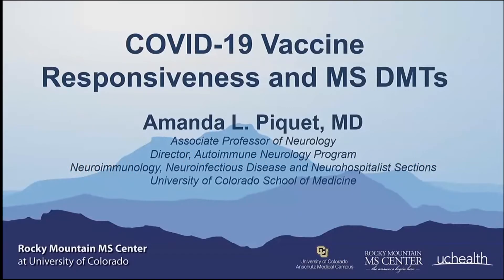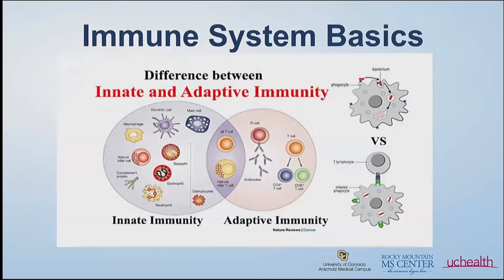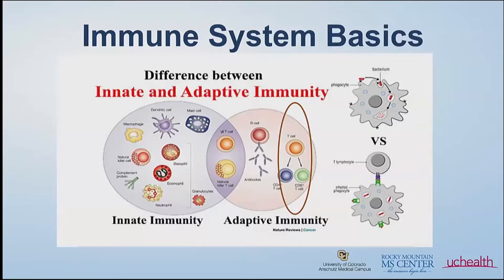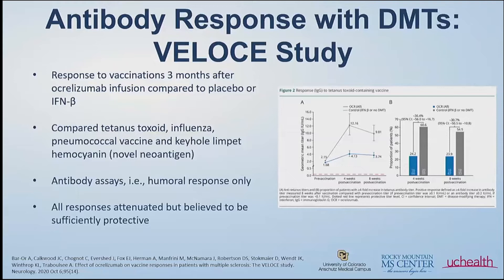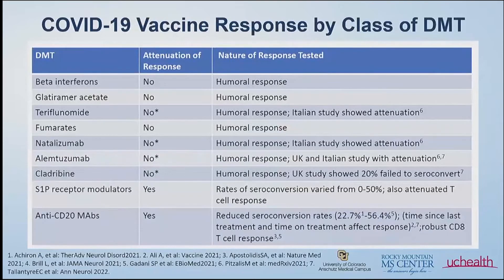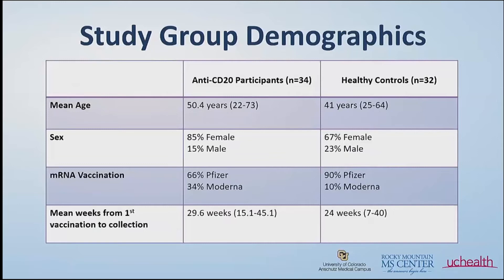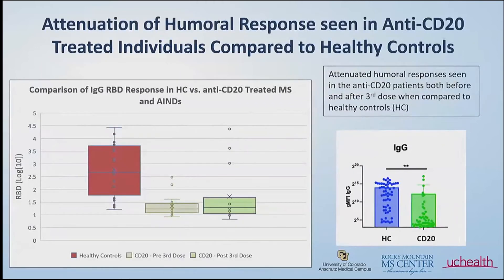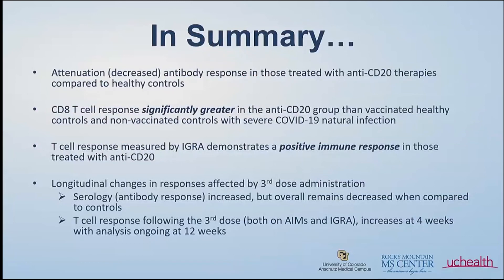Spring 2022 Education Summit: COVID-19 Vaccine Responsiveness and MS DMTs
COVID-19 Vaccine Responsiveness and MS DMTs with Amanda Piquet, MD of the Rocky Mountain MS Center at University of Colorado.

For complete information on the Education Summit, including a downloadable Agenda, Summary of the day's presentations, and PowerPoint slides for each presentation, please

We're always working hard to improve our education programs! Please help us by telling us what you think